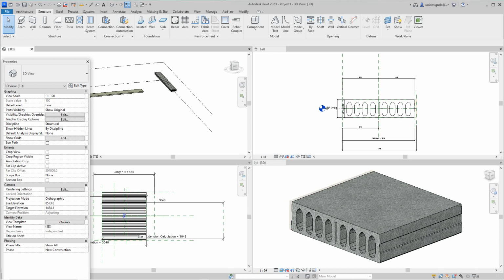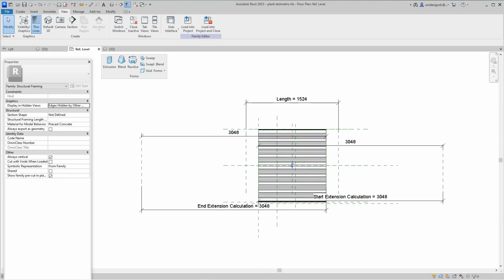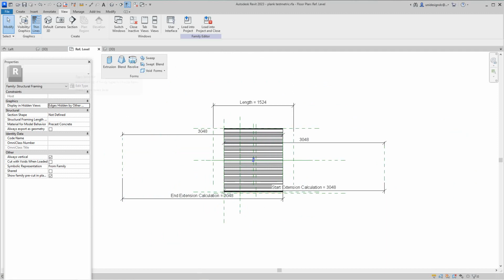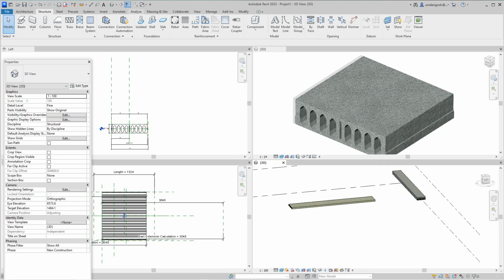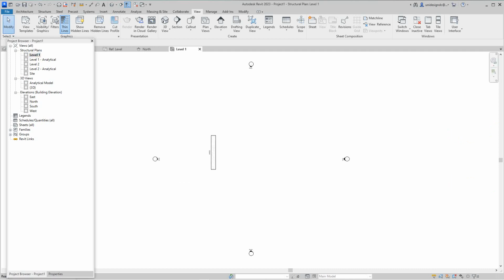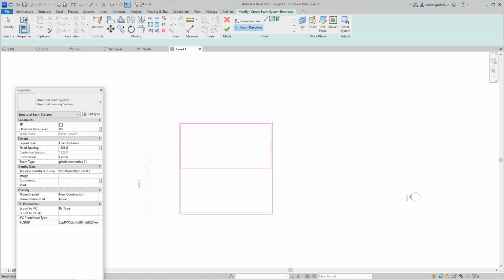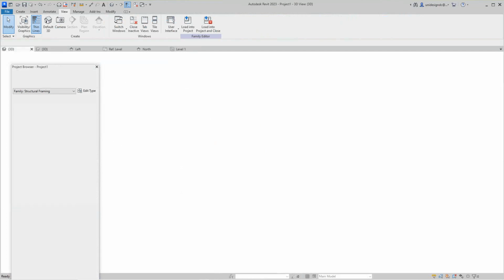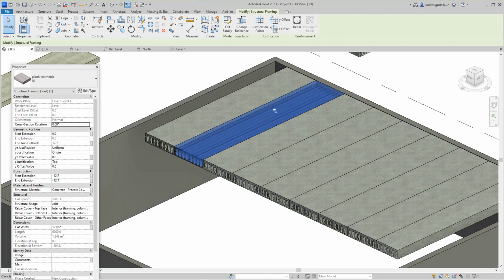Revit Precast Metric Hollowcore cut Widths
How to create hollowcore widths in Autodesk Revit